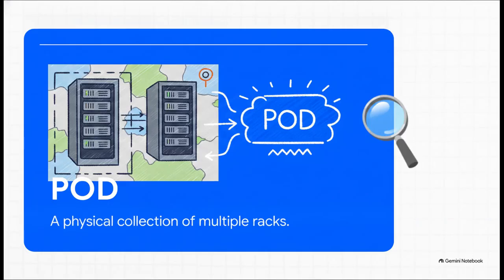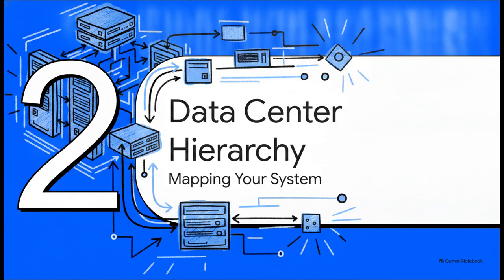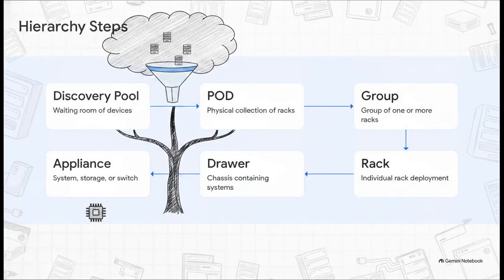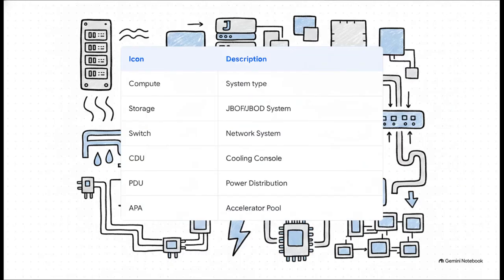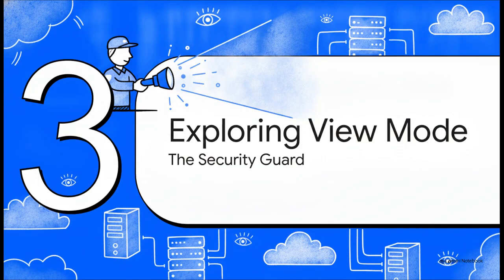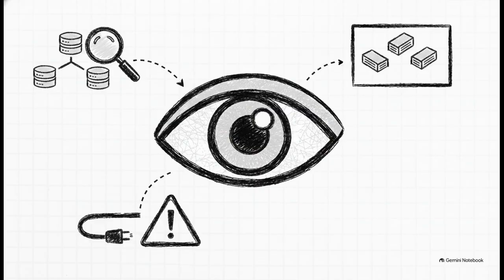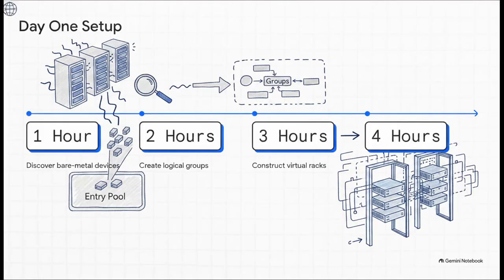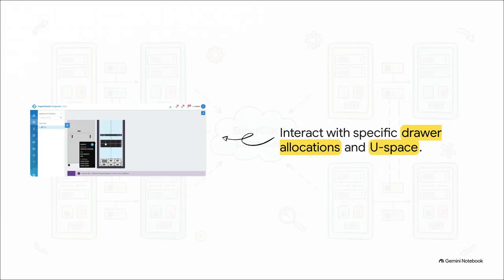Mastering SuperCloud Composer PodView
Embolden your AI factory administrators with complete rack level control with one single click of SuperCloud Composer's POD view.

Let Supermicro release you from the excel spreadsheet jungle!

SCC's hallmark POD view provides a deep level hierarchical structure of resources, ranging from large-scale physical PODs and logical groups down to individual racks, chassis, and appliances. Key functionalities include a discovery pool for identifying new hardware and a view mode that utilizes visual icons to represent systems like storage, switches, and cooling units. Users are guided through the process of navigating the tree view interface, accessing specific drawer-level data, and utilizing search tools to locate appliances by IP address or location. Additionally, Pod view outlines essential maintenance tasks required to monitor power distribution units (PDUs) and responding to connectivity warnings alerting operators with unreachable nodes status. Configuration management is also provided, covering the importing and exporting of rack credential files and system templates.